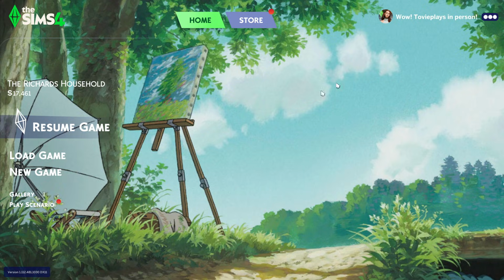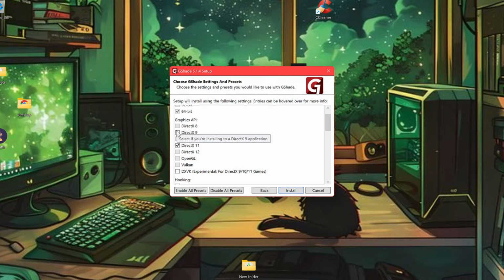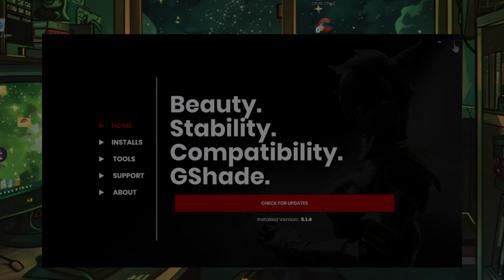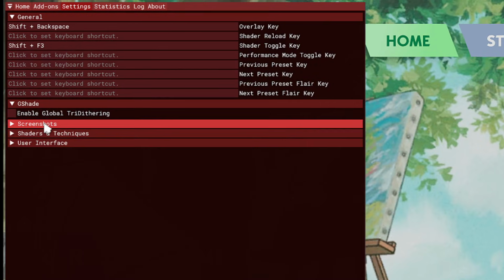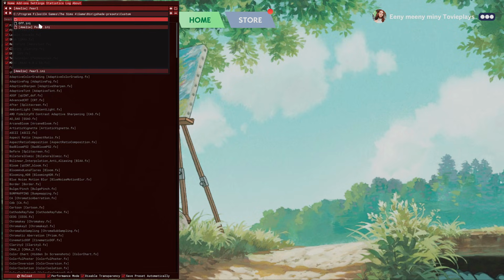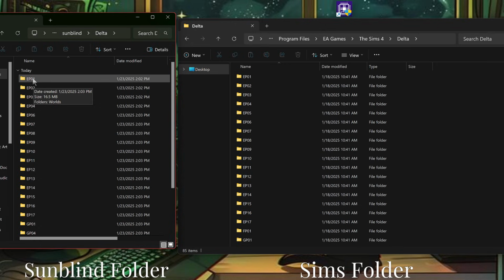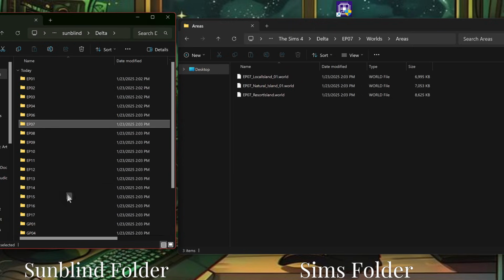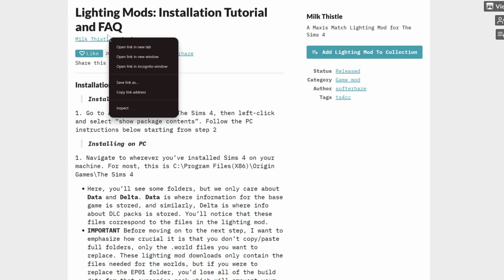HOW TO INSTALL GShade & Sunblind in Sims 4 | Best Lighting & Graphics Mod!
Want to make The Sims 4 look stunning? In this tutorial, I'll show you how to install GShade and the Sunblind lighting mod to completely transform your game's visuals! Learn the step-by-step process for GShade installation in The Sims 4, how to set up the best Sims 4 graphics mod, and why Sunblind is a must-have for realistic lighting. Whether you're looking for a Reshade alternative or just want a Sims 4 visual upgrade, this guide has you covered!

| CHAPTERS |
00:00 Intro
01:21 How to find DX11 and DX9 versions
02:20 Install Gshade
03:27 Where to find your sims 4 install folder
06:23 How to download gshade Presets
08:19 Gshade Settings how to use them
15:44 How to install Sunblind lighting mod
23:24 Outtro